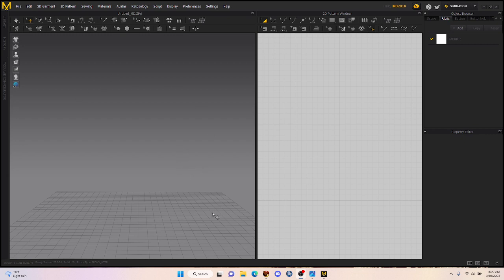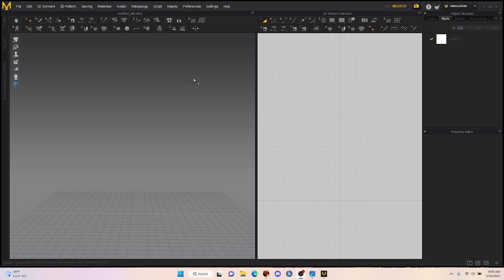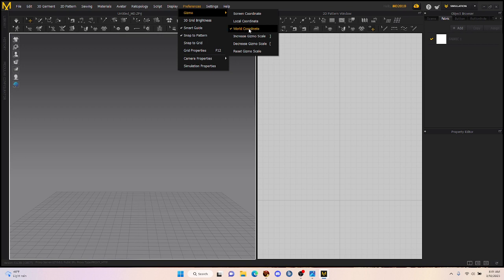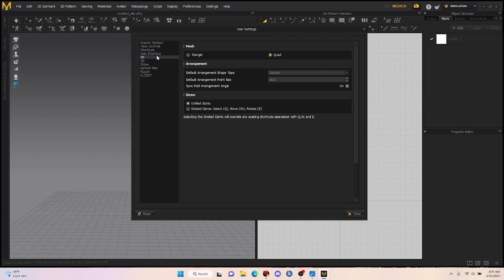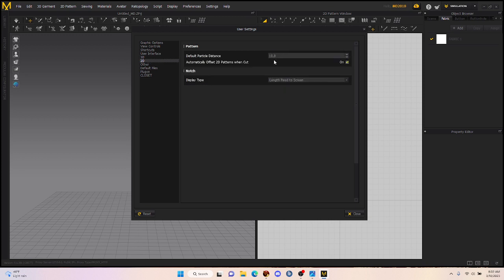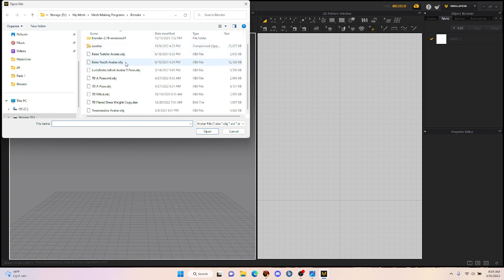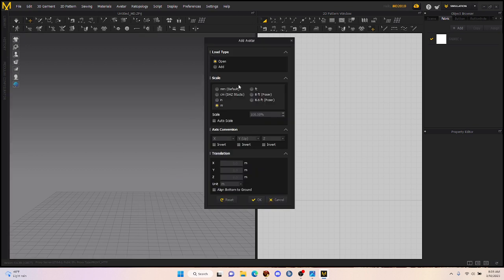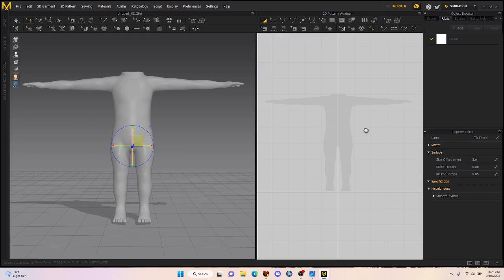Mini Lesson 1 - Setting up Marvelous Designer 9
Hi and welcome to Nessie's Mesh Academy! This is the first mini lesson in our beginner mesh making tutorials. In this lesson I show you how to set up your Marvelous Designer 9 to create mesh for SecondLife